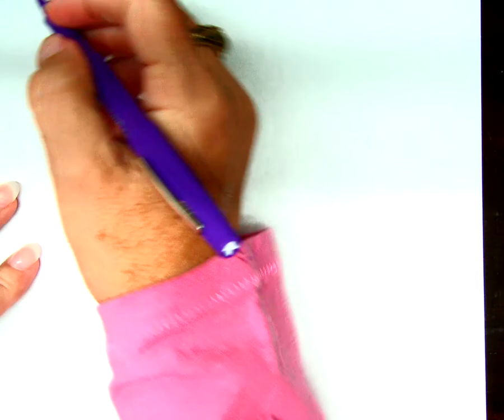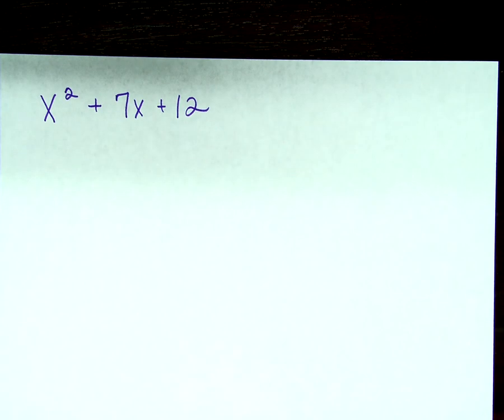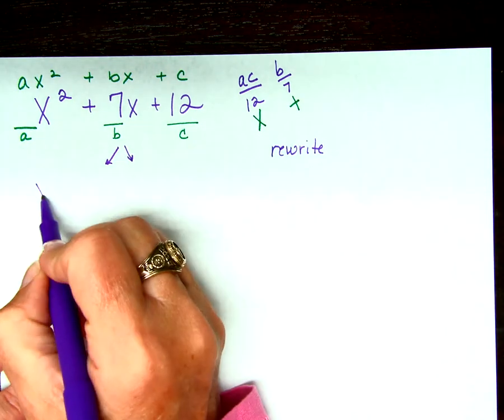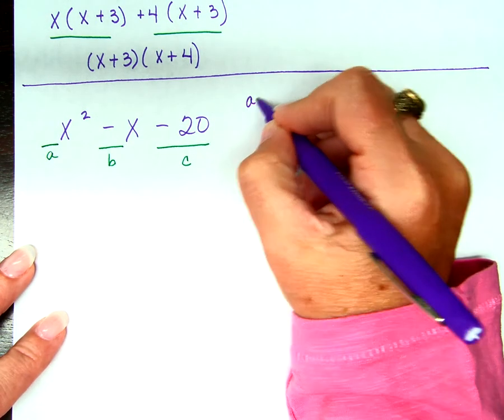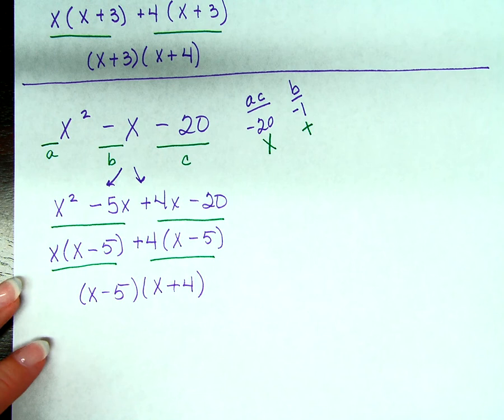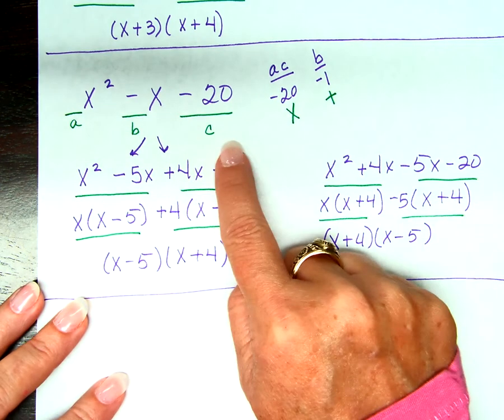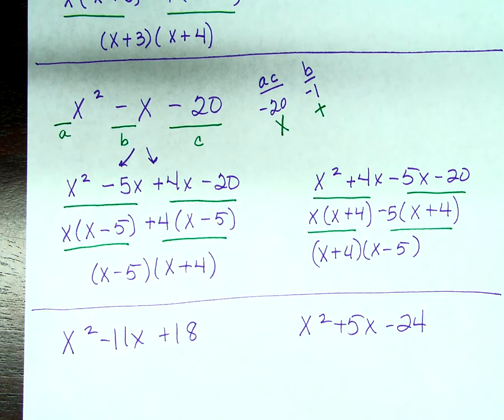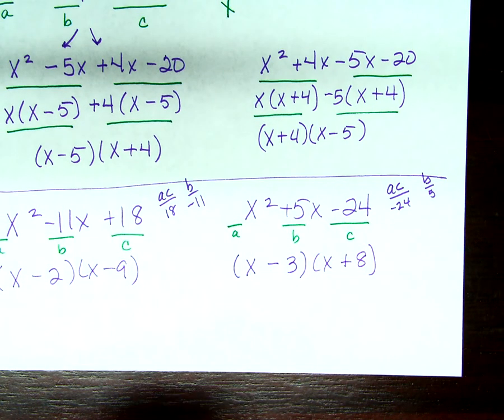factoring trinomials a is 1 22 23